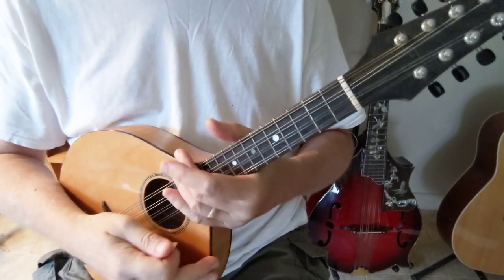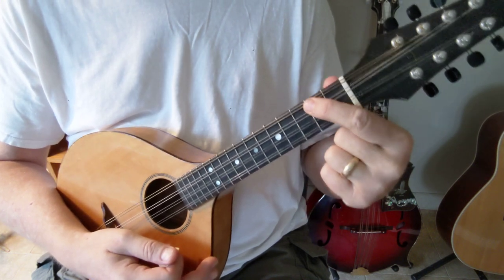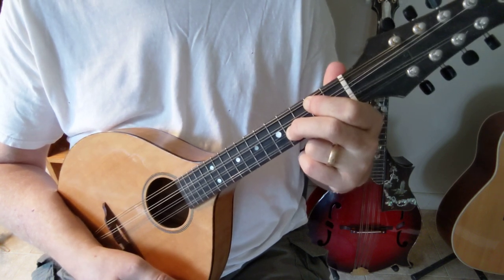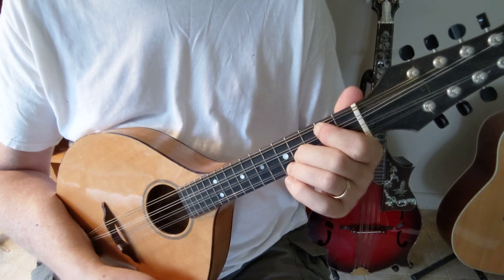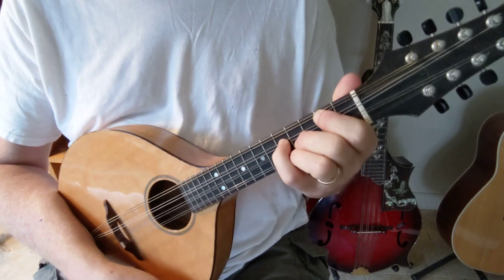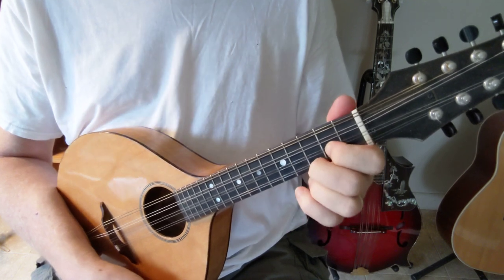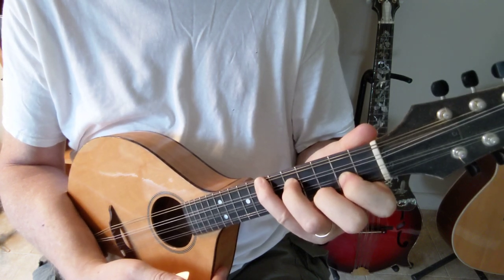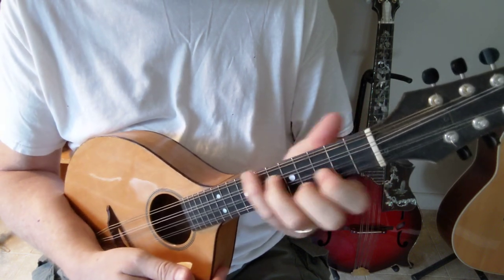Mandolin lesson how to play the A major chord